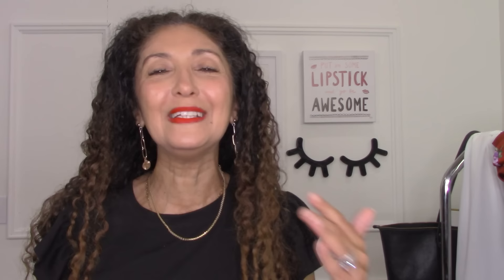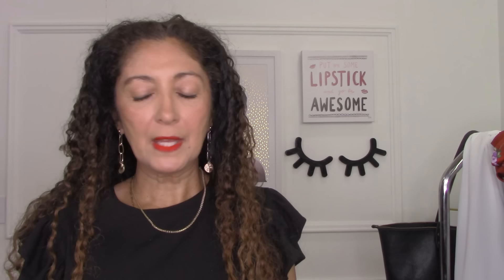11 European Accessories That Every Woman Should Own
These are instant outfit makers!

You can find the blog post for this video right

00:00 Introduction
01:28 European Brands
03:34 The Heeled Sandal
06:51 The Clog
08:54 The Espadrille
10:48 The Woven Sandal
13:04 The Flat Sandal
16:00 The Ballet Flat
21:11 The Sneaker
25:26 The Straw Bag
28:57 The Neutral Bag
31:50 The Tote Bag